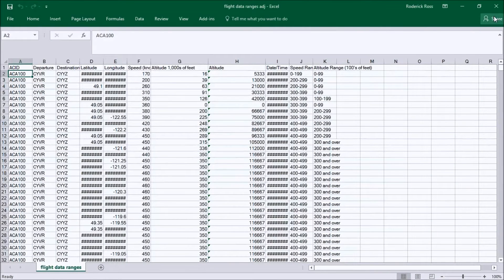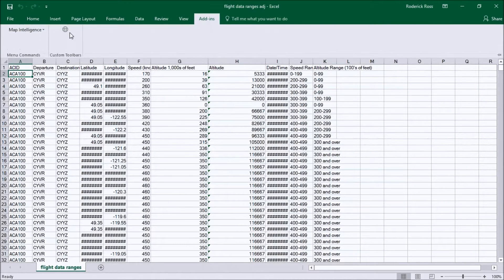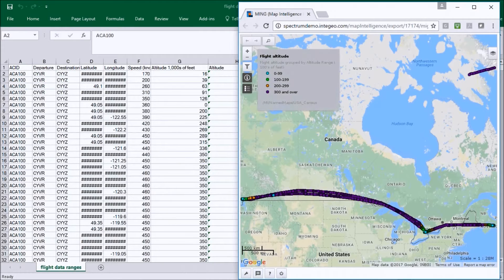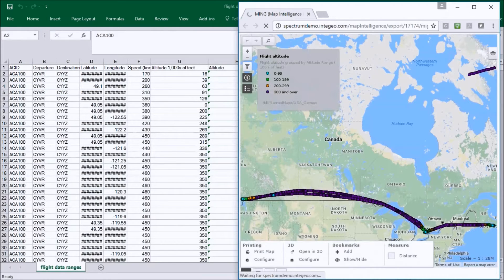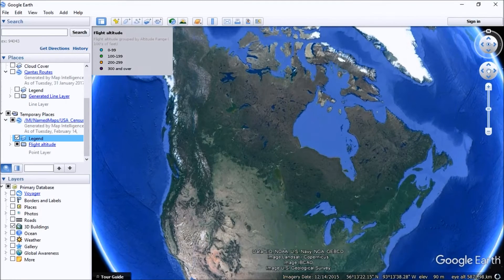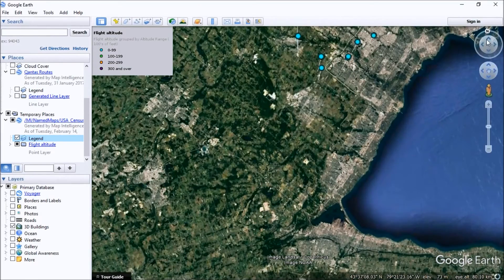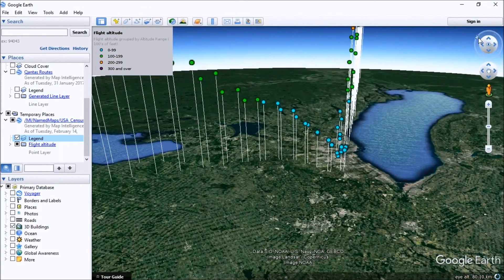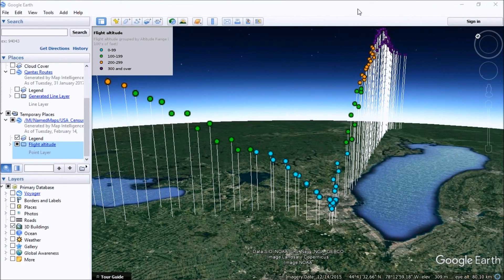Map Intelligence - Flight Path from Excel 3d globe visualisation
See how we can take data in excel with an altitude and visualise this in a 3D globe like Google Earth with points in air and anchored to location on ground